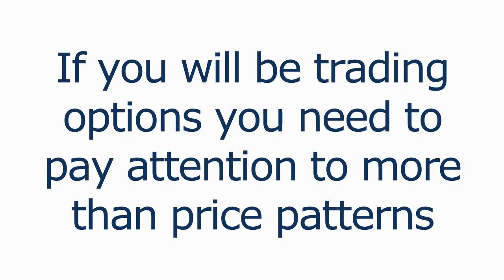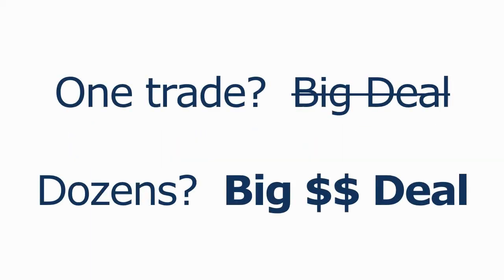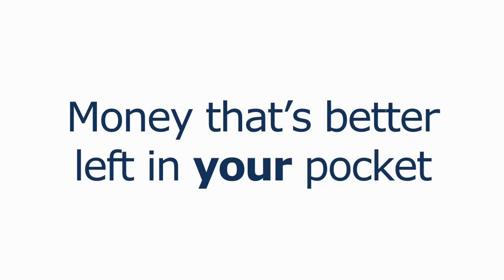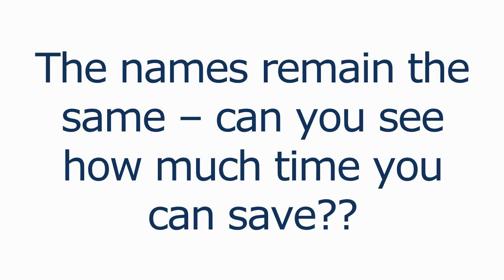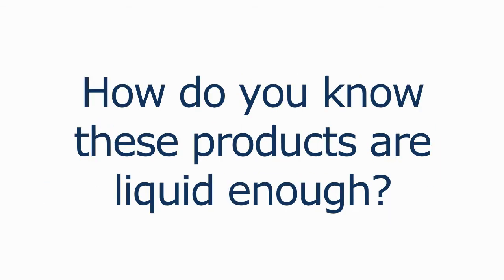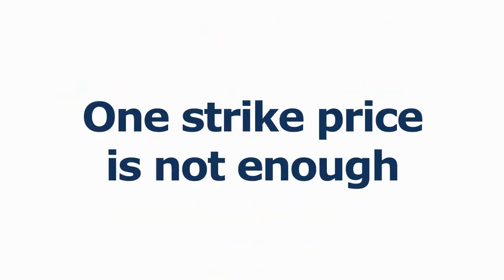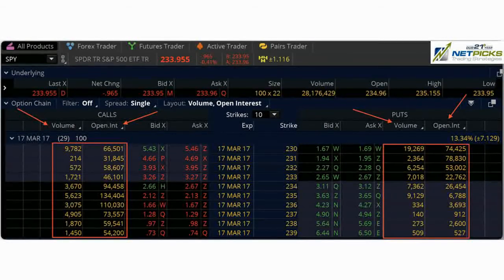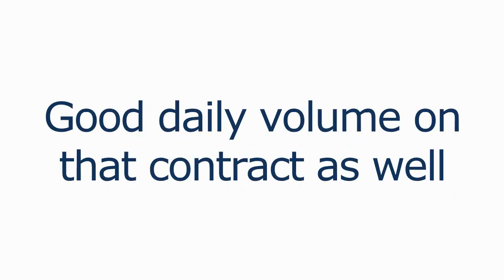2 Simple Things That Will Improve Option Trading Profits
2 Simple Things That Will Improve Option Trading Profits

It is vital when trading any instrument that you maximize the profit potential when you take your trade. You can increase your profits when trading Options if you consider the 2 simple steps I am going to outline below.

I want to ask you a question first:

“Have you ever been stuck in front of the computer screen all weekend scanning through thousands of stocks looking for the best candidates to trade the following week?”

If you answer “Yes”, has your mind started to wonder off to other things you would like to be doing with your time?

If so then join the club!

You and I are no different as I was in this very situation a number of years ago when first getting started in the markets.

It can be easy to get sucked into this scenario as there are many programs out there teaching the following approach:

Grab a cup of coffee and fire up your trading charts
Scan through the full universe of stocks looking for a certain price pattern.

Make a note of the stock you are going to follow for the next week
In my experience, this can lead to a number of problems that you really want to avoid.

Not only does scanning thousands of stocks on a regular basis take a lot of time, it can also lead to some common mistakes especially when trading options.

NetPicks Services are offered for educational and informational purposes only and should NOT be construed as a securities-related offer or solicitation or be relied upon as personalized investment advice. We are not financial advisors and cannot give personalized advice. There is a risk of loss in all trading, and you may lose some or all of your original investment. Results presented are not typical.